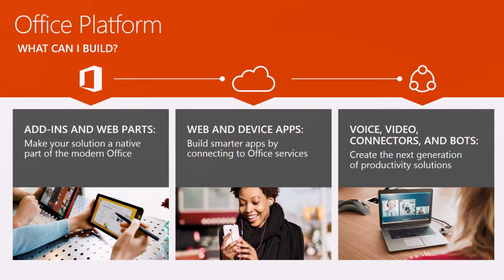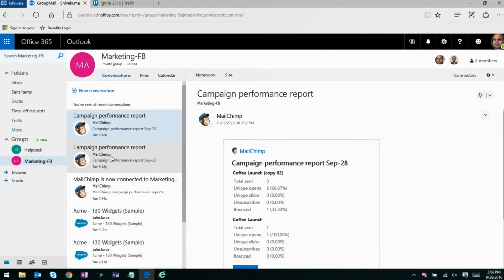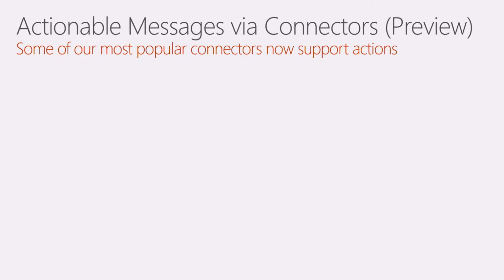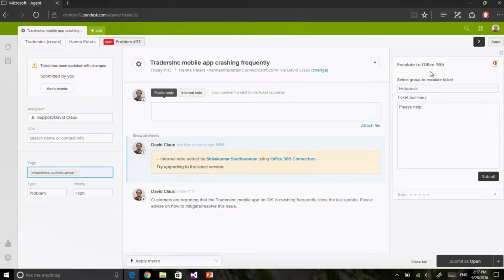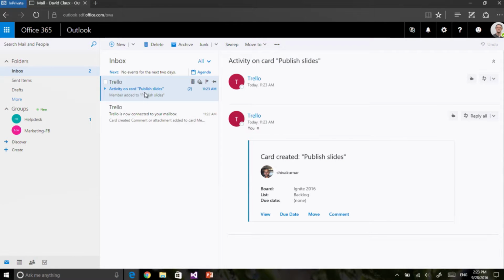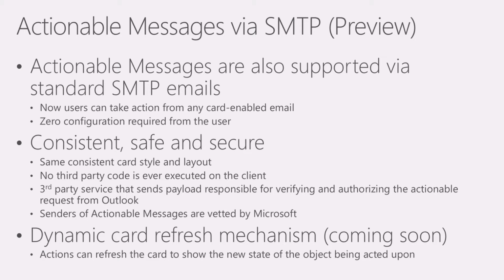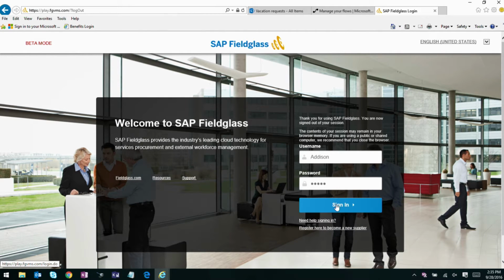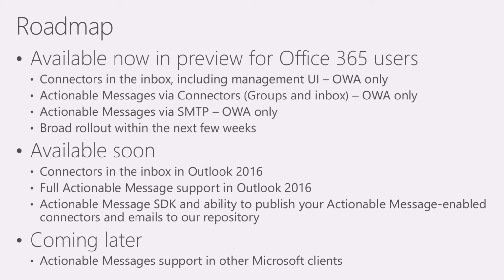Drive real-world success with Skype for Business and Office 365 Outlook Connector solutions (Part 1)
60+ services like Github, Zendesk, Asana and Trello have leveraged the Microsoft Office 365 Connector platform to post content to Office 365 users and groups today. Learn how you can build one easily and deploy/management them in your organization and to industry. We will also take a deep look on how Trusted Application API built on Skype for Business Online Platform Service, allows developers to build immersive, smart, interactive and rich communication services that span across users, groups, bots, and agents